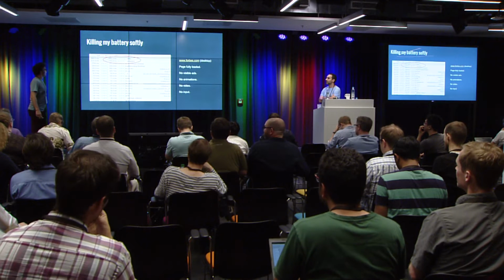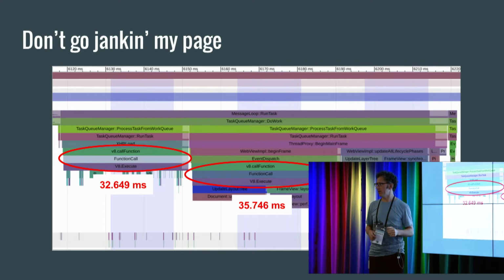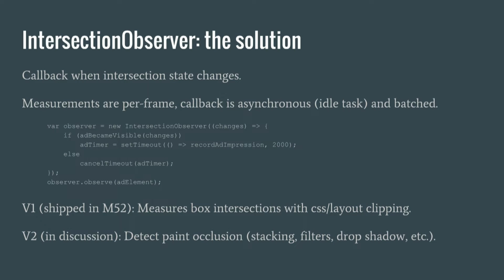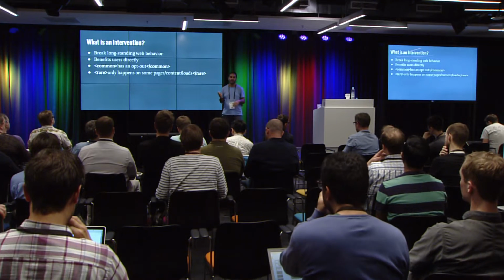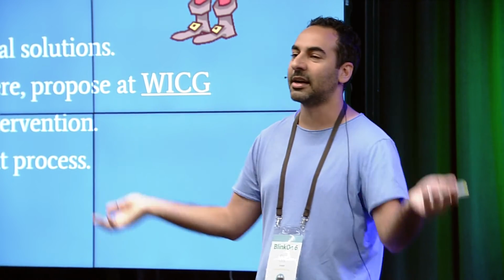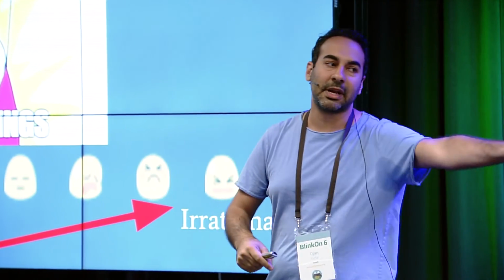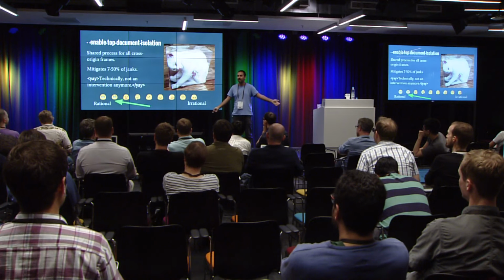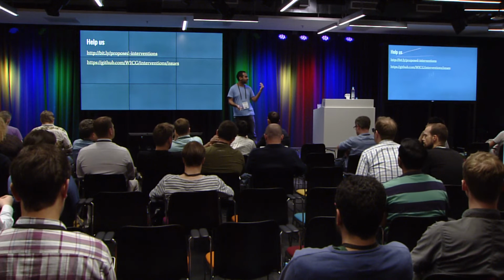BlinkOn Munich Day 1 Live Stream/ Part 3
here is the third part of the Live Stream
of the BlinkOn Munich Day1
the talk starts at 5 Minutes